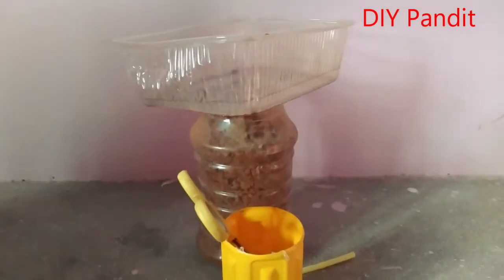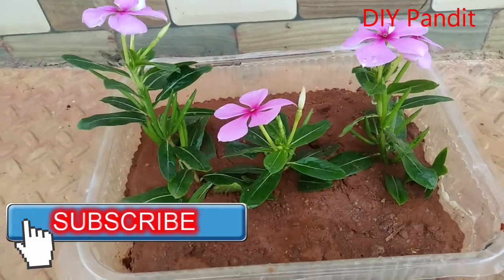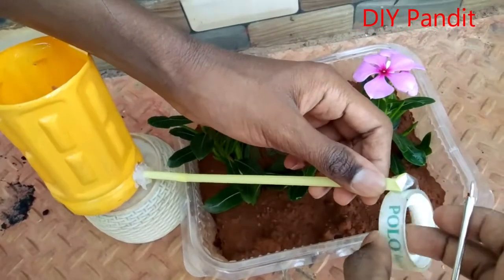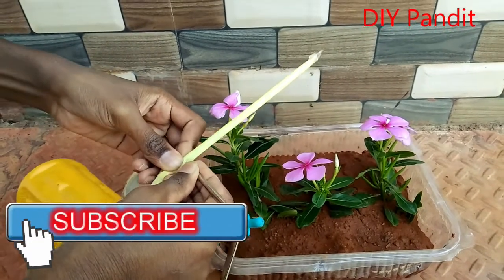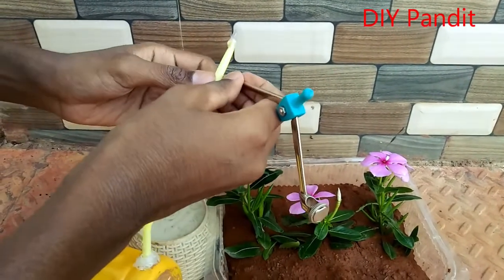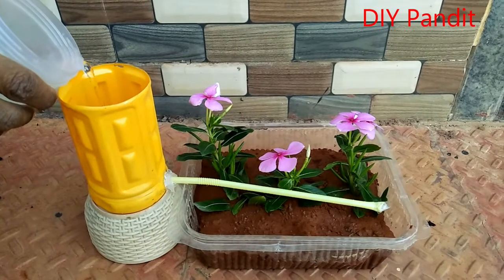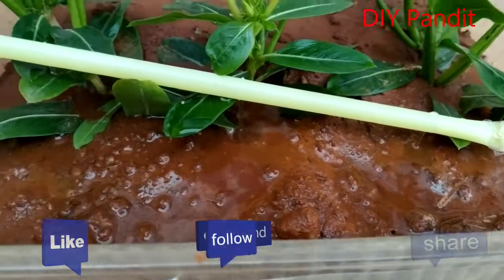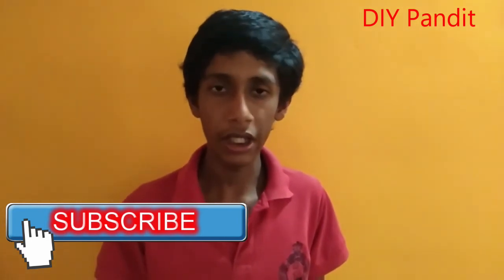simple drip irrigation working model using waste materials available at home | DIY pandit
Items Required
- Plastic bottle
- Plastic Container
- Glue Gun
- Soil
- Plastic Straw
- Plant
- Water

Drip irrigation is a highly efficient method of delivering water directly to the roots of plants through a network of pipes, tubing, and emitters.

This system conserves water by minimizing evaporation and runoff, making it particularly useful in areas with water scarcity.

Drip irrigation has transformed modern agriculture, offering a sustainable solution for both small-scale and large-scale farming.